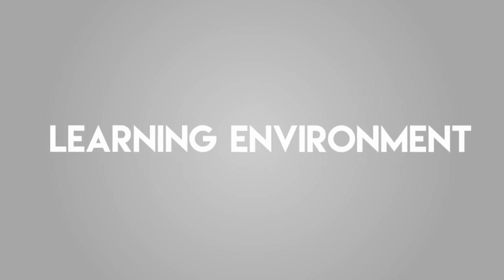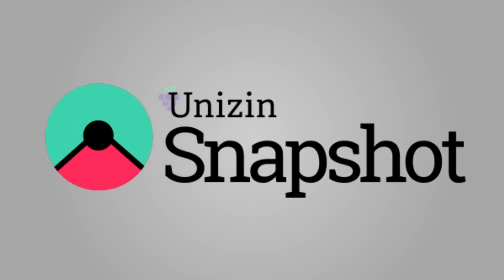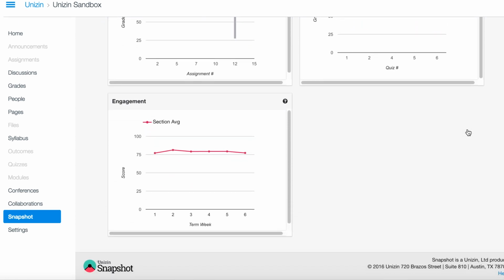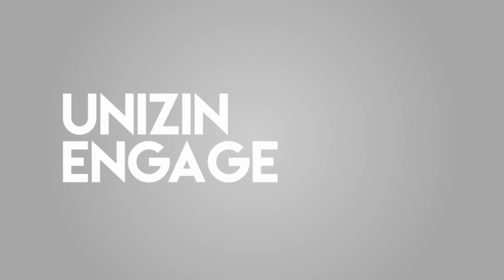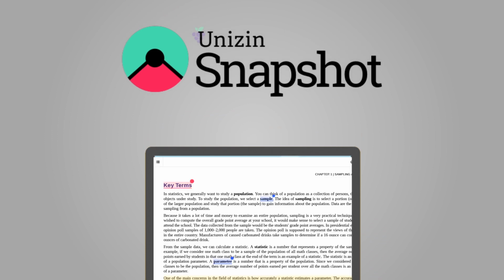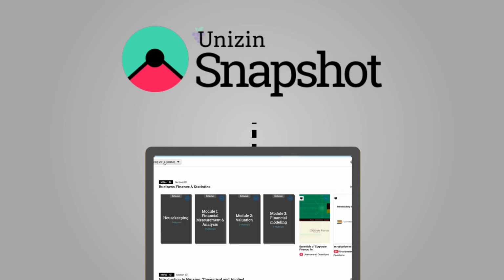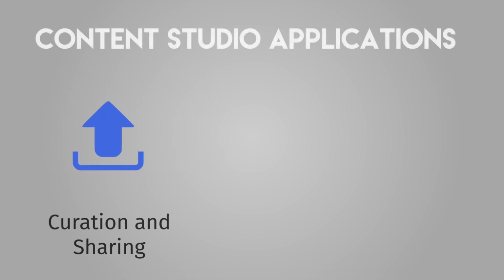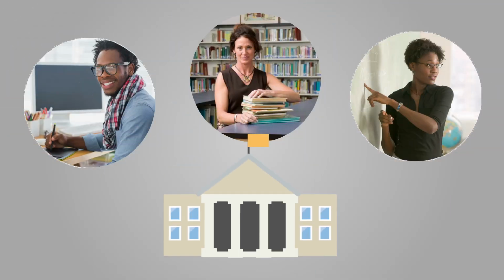Unizin Products and Services Overview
This video is a brief description of the products and services Unizin offers today. for more information.